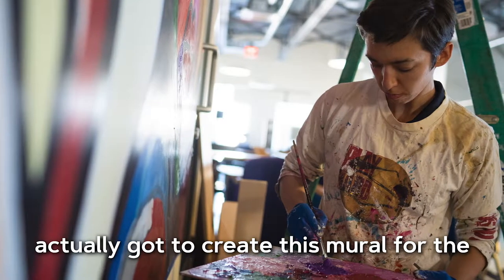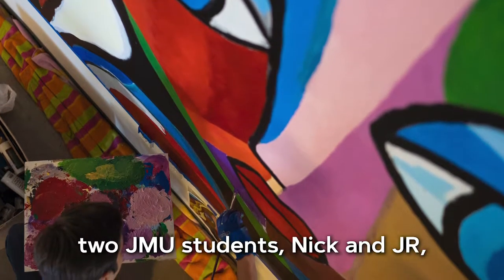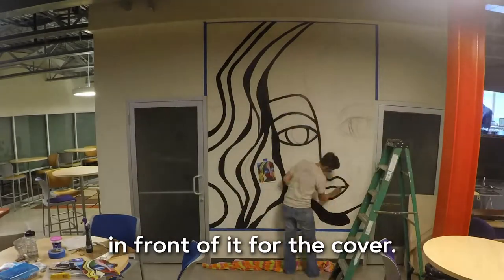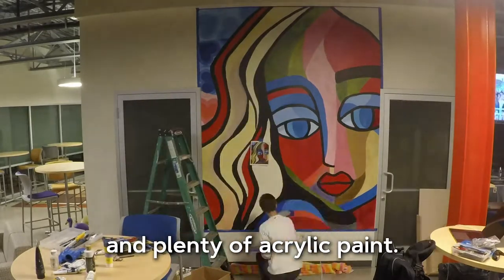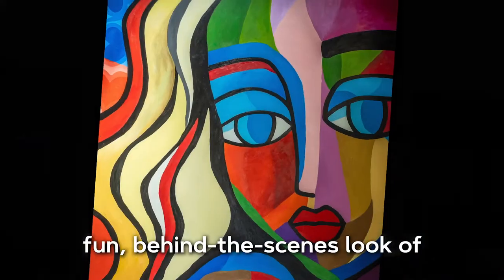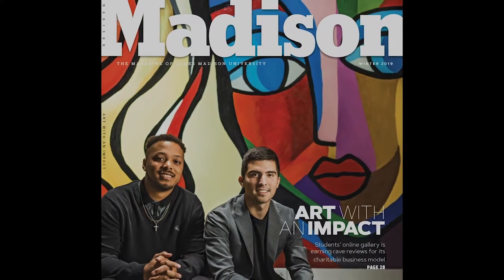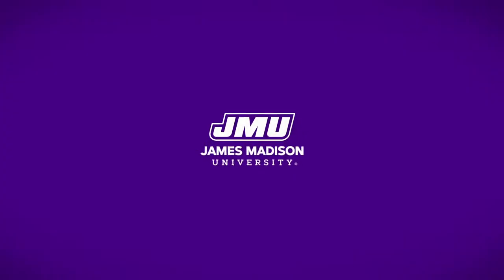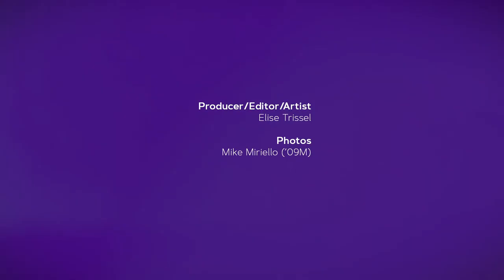Creating the Cover